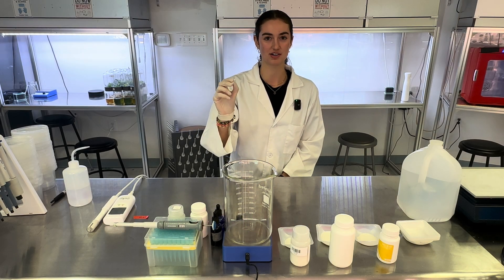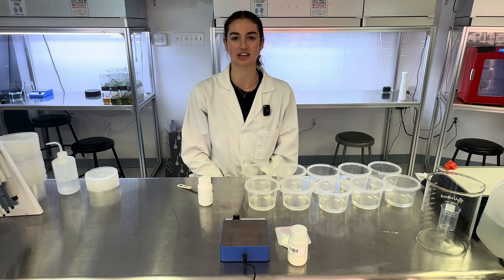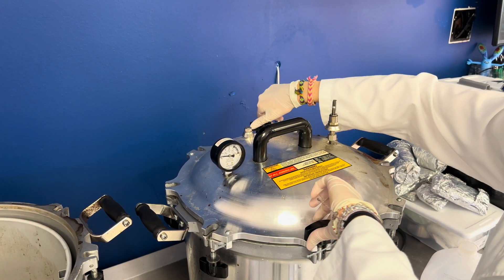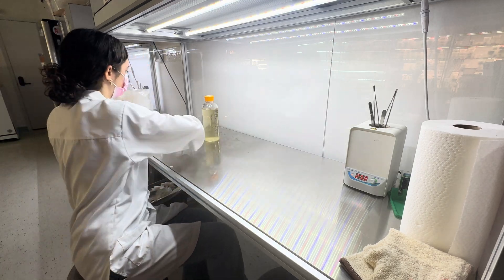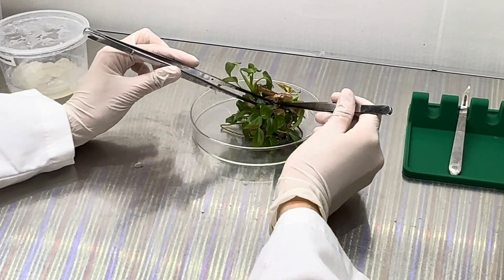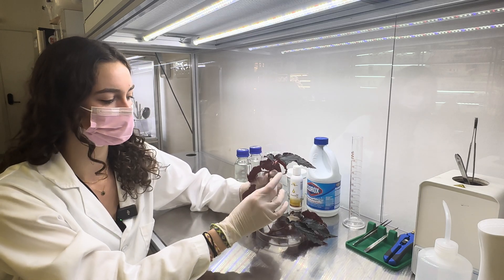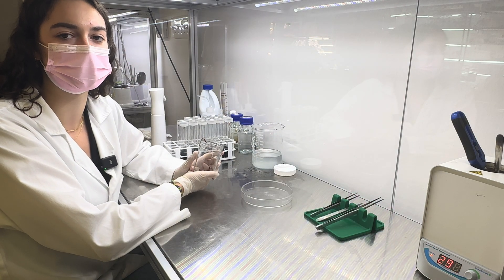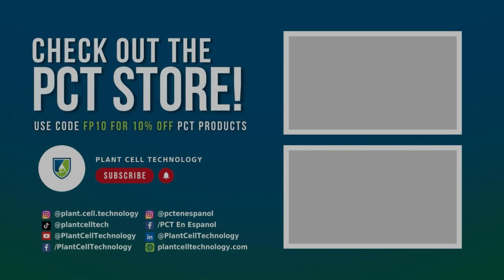How to Tissue Culture Plants: Your Ultimate How-to Guide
Join Anna, our talented intern at Plant Cell Technology, as she guides you through the essential steps to successfully tissue culture plants.

This comprehensive tutorial covers everything from measuring and mixing to sterilizing and pouring media to ensuring your plant cultures thrive after acclimation.

⬇️ Timestamps ⬇️

0:01 Intro to video on how to make plant tissue culture media
0:07 Method One - Pouring Before Autoclave
1:27 Media Sterilization Methods
2:01 Adding Gelling Agents - Agar
2:35 Method Two -  Pouring In The Flow Hood
3:19 How to Autoclave The Media
3:58 Laminar Flow Hood Preparation
4:21 Removing The Media From The Autoclave
5:18 Pouring Media After Autoclaving
5:54 Flow Hood Aseptic Techniques Tips
6:39 Subculturing Tissue Culture Plants
8:07 Changing Liquid Media in The BioCouplers™
8:26 BioCoupler™ Subculturing
8:56 How to Sterilize Plants For Tissue Culture
10:37 Plant Induction to Media
11:12 Plant Tissue Culture Acclimation to Soil
12:30 Outro